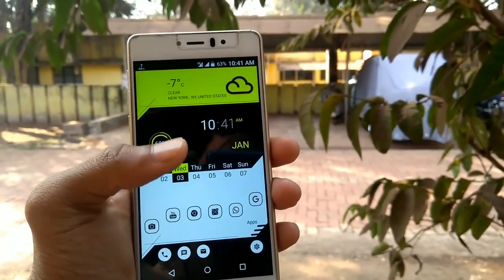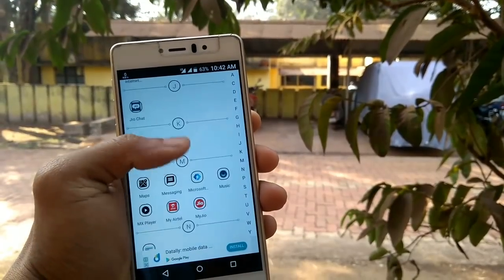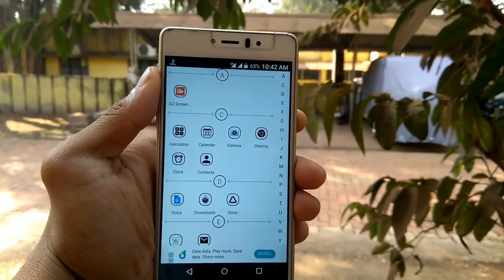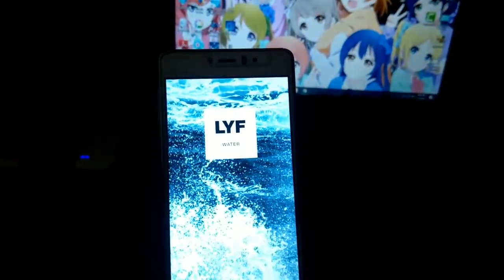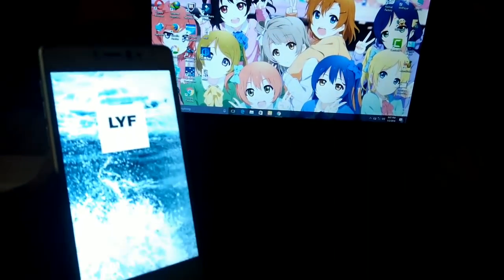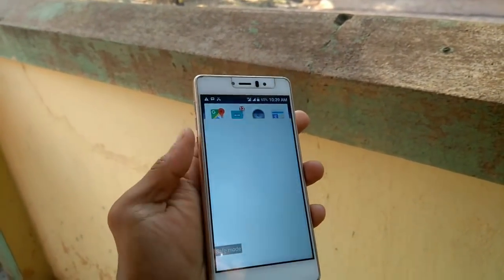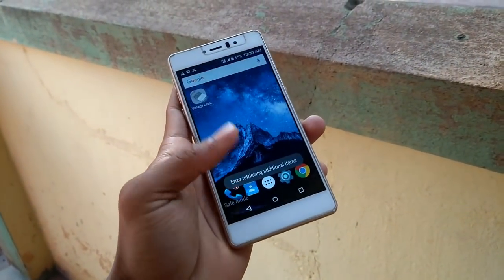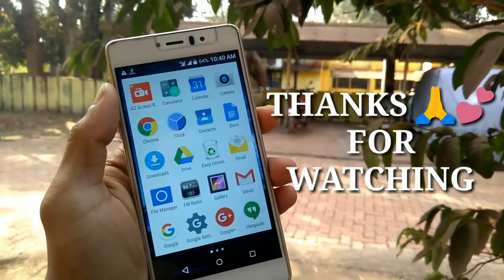ଚମତ୍କାର ସେଟ୍ଟୀଙ୍ଗ।one secret settings how to enable safe mode on Android smartphone.